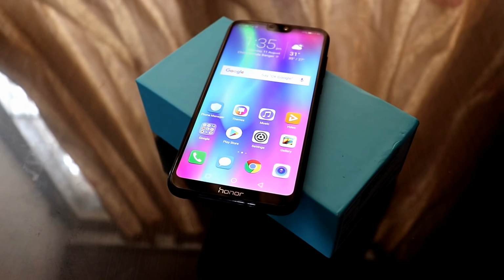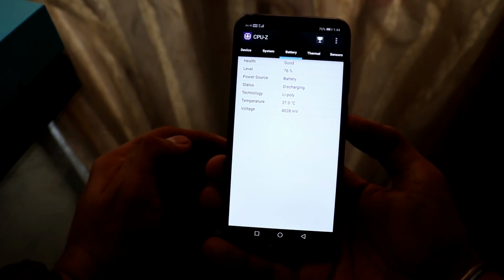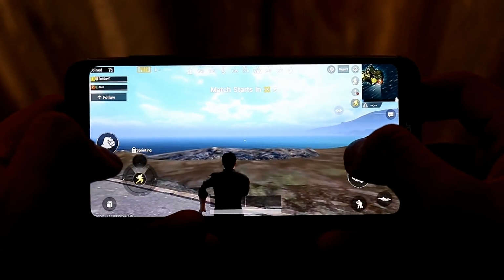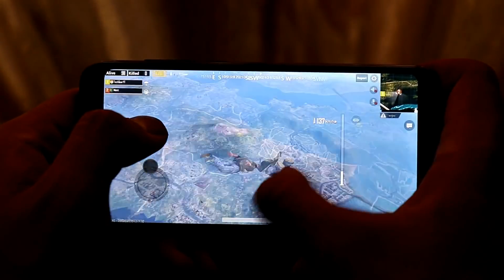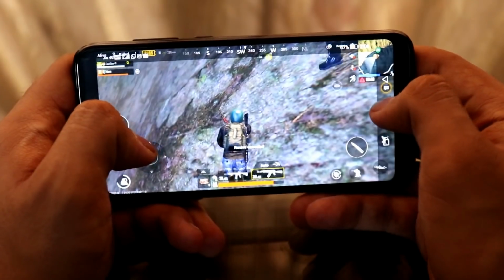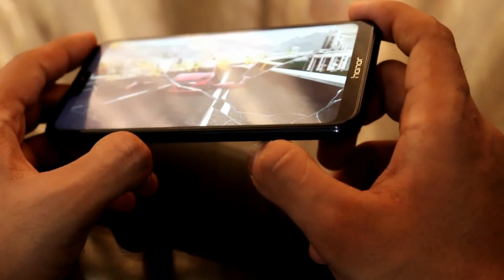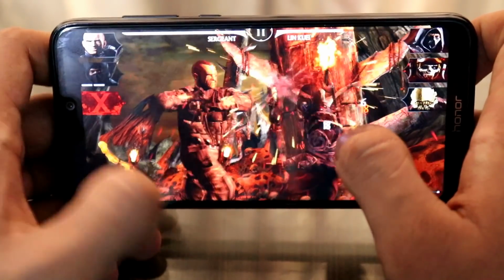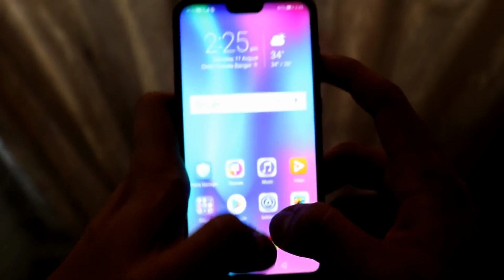Honor 9n GAMING REVIEW | TECH TUBES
HELLO GUYS TECH TUBES HERE so guys here is my new video for you all.
A well prepared video is made for you all on HONOR 9N basically it is a gaming review of this brand new phone by HONOR recently launched in India.
it is a very beautiful phone with a perfect combo of all the features in it.
Perfectly balanced in every thing.
we are having a KIRIN 659 chipset in this phone.
You can buy this phone on flipkart
There are 3 variants available of this phone HONOR 9n
3GB ram 32GB rom - 12999
4GB ram 64GB rom - 15999
4GB ram 128GB rom - 18999
So this was my presentation on the gaming review.
KEEP SUPPORTING
From movies to mobile games, now enjoy a seamless viewing experience on this smartphone, thanks to its Honor Notch FullView 14.84 cm FHD+ Display (19:9 aspect ratio). It offers more screen space for a stunning visual experience. The 12-layer premium glass design on the rear, and the double-sided 2.5D curved glass lend the Honor 9N a sleek and an elegant look. Capture bright and beautiful selfies, even in dimly lit conditions with this phone's 16 MP front camera. Take your photography-game up a notch with the 13+2 MP dual rear camera system. It comes with a professional-level bokeh mode for stunning photos. The Kirin 659 Octa-core 2.36 GHz processor of this phone ensures a lag-free, multitasking experience.
LINK TO BUY THIS PHONE